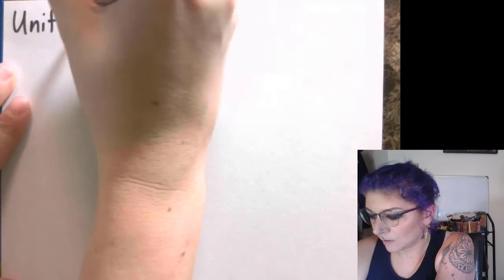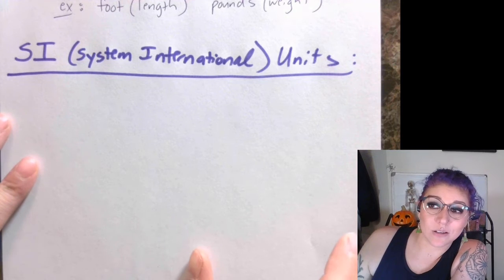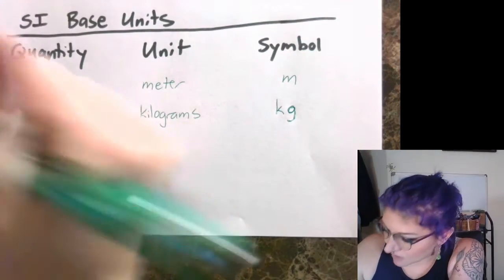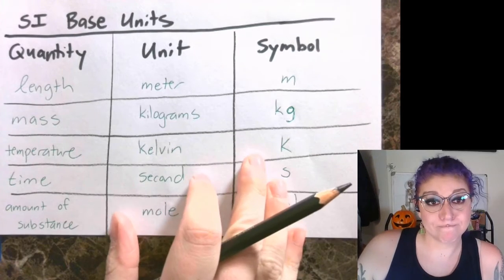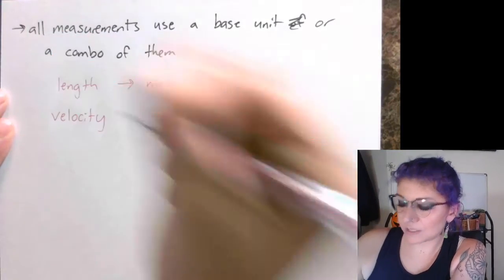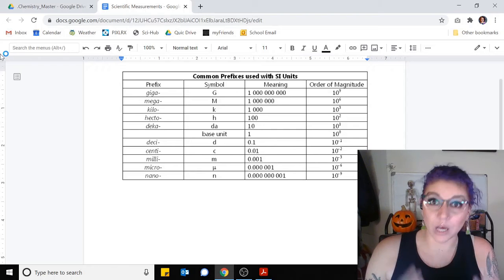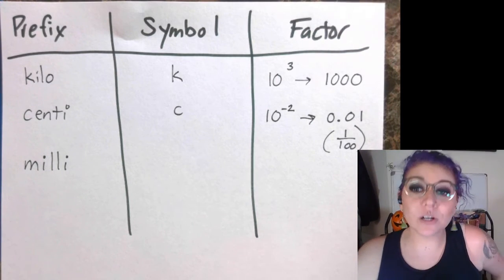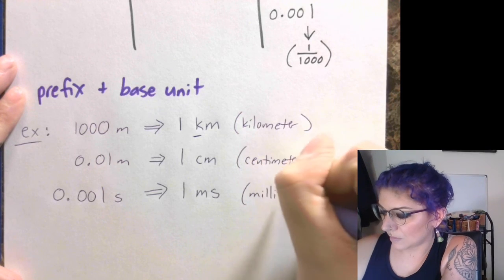Chemistry: SI Units + Prefixes